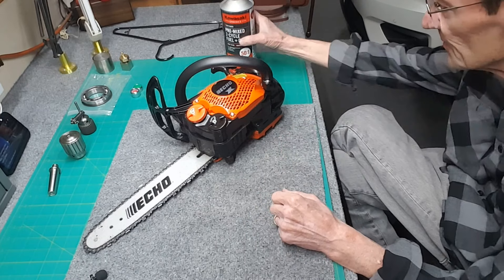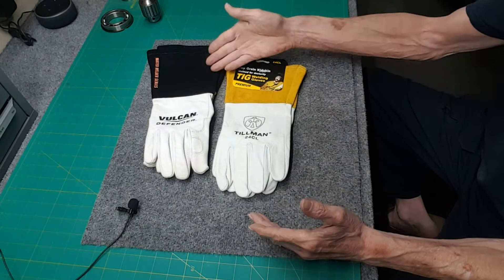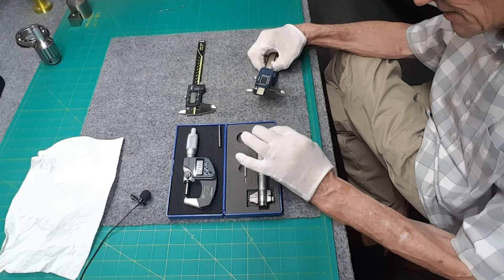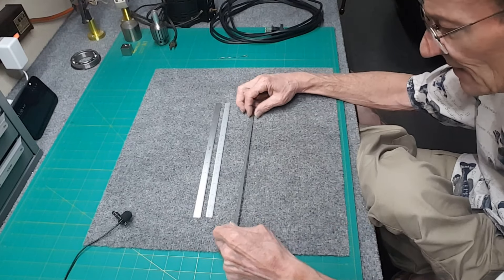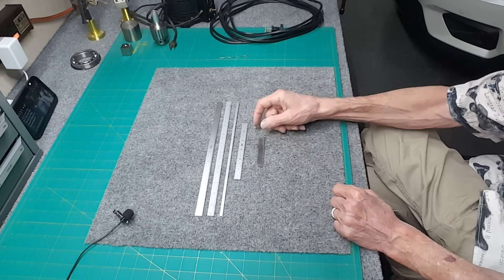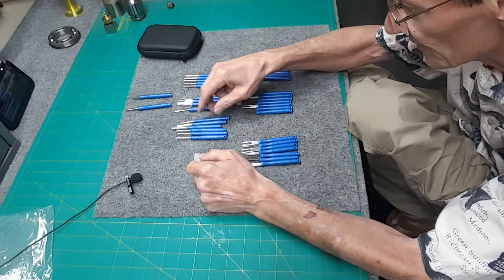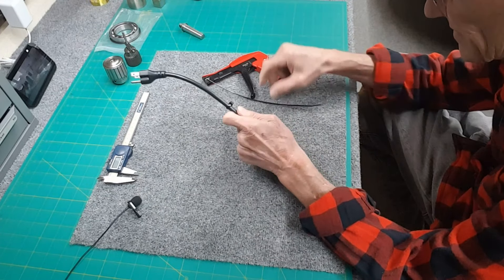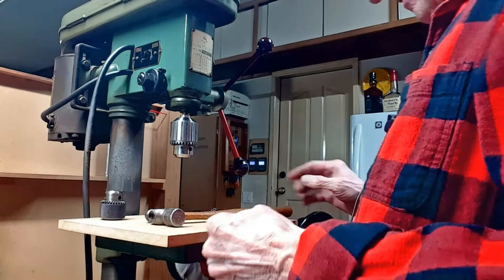Messen In The Shop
Correct small engine fuel
How to correctly use an inside micrometer
automotive and computer pin removal tools
Cable tie or zip tie compression tool